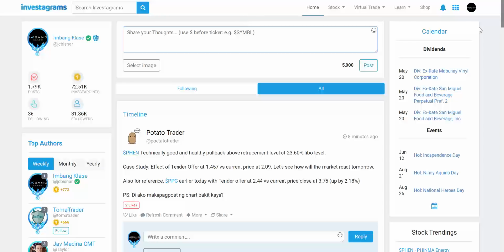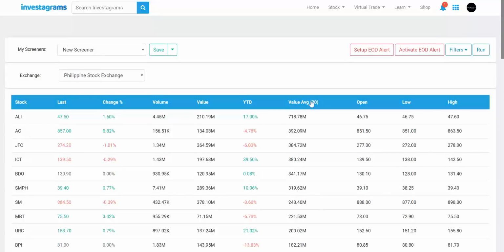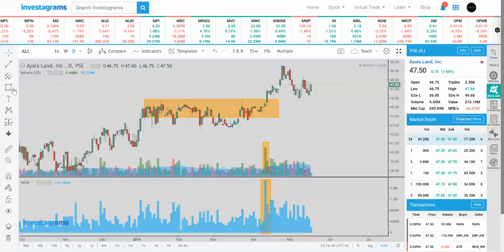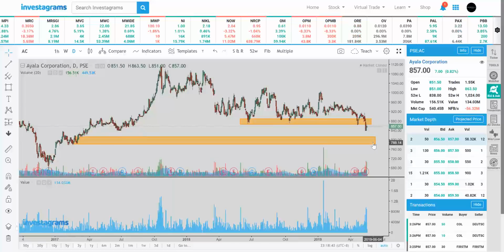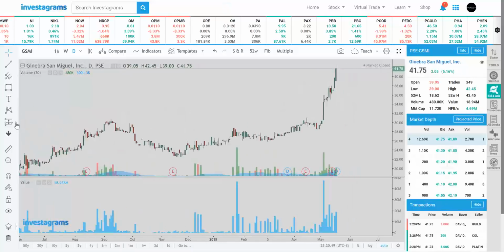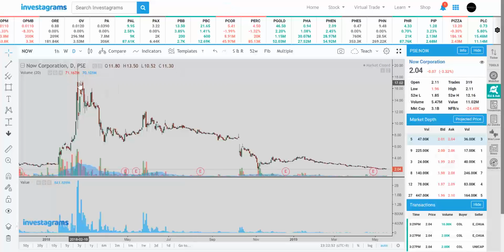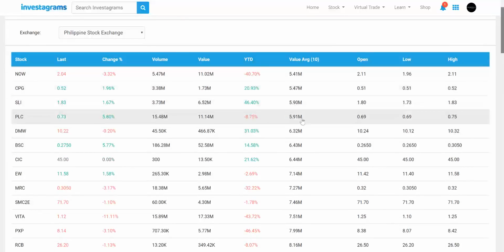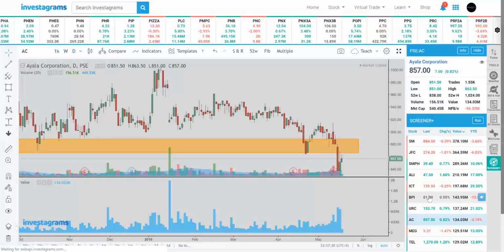FINDING BETTER STOCKS USING AVERAGE VALUE SCREENER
It's not enough that we see good price action, sometimes we can get a lot of clues in a stock's potential by looking at its Average Value traded.

In this video, we show you how to find stocks that the market is most interested in using InvestaScreener+